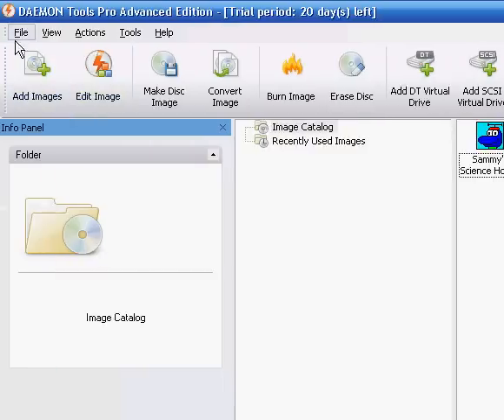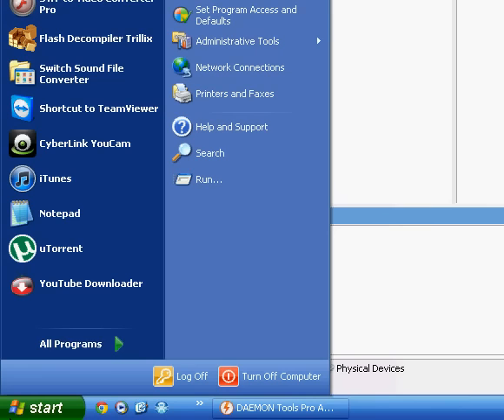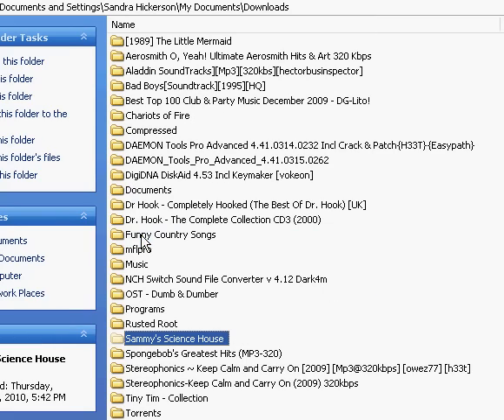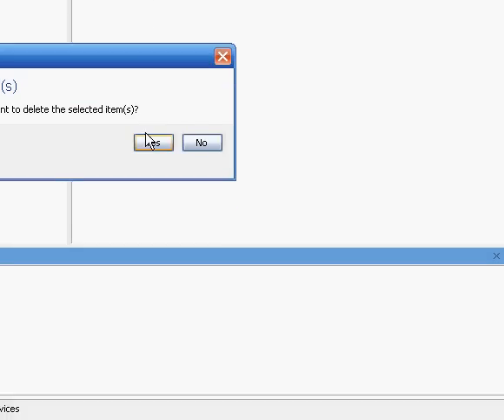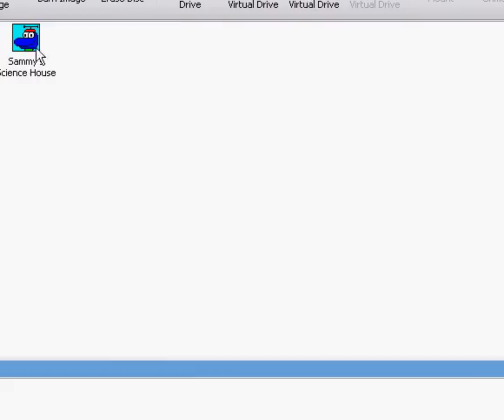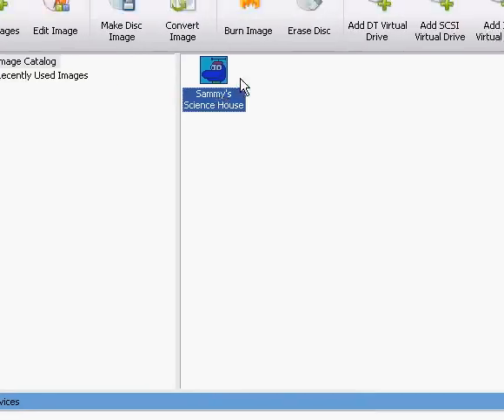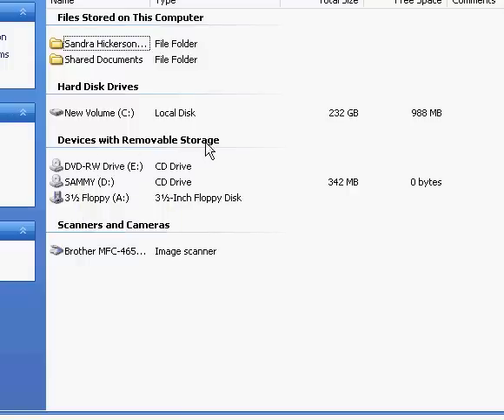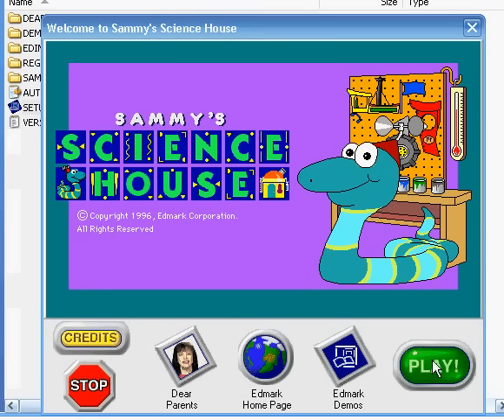How to move Sammy's Science House to a different user (Windows XP)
This will show you hot to move Sammy's Science House.iso to a diffrent users account WITHOUT logging off